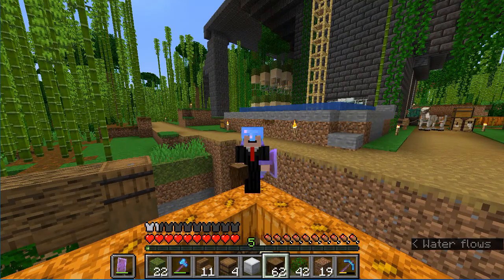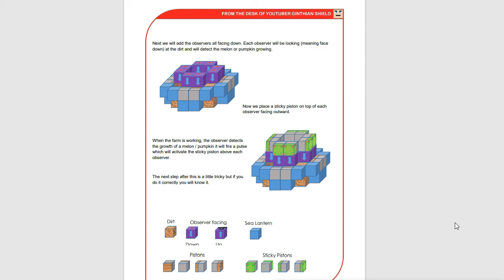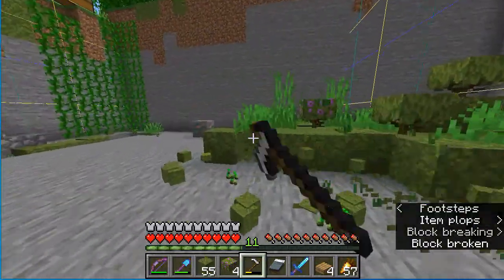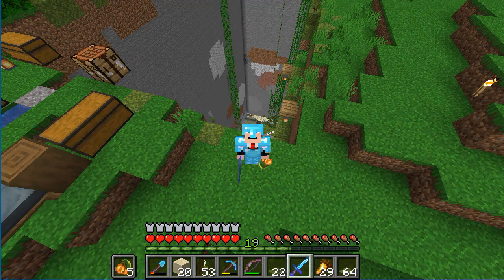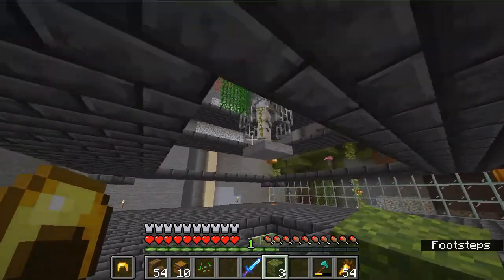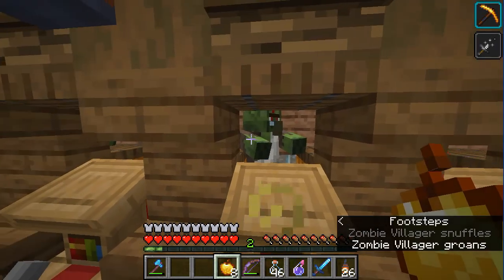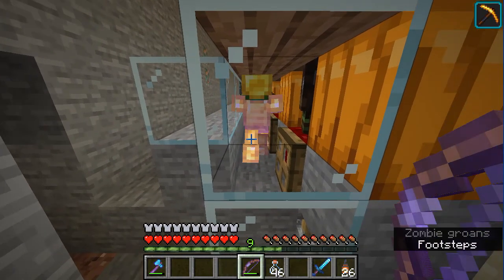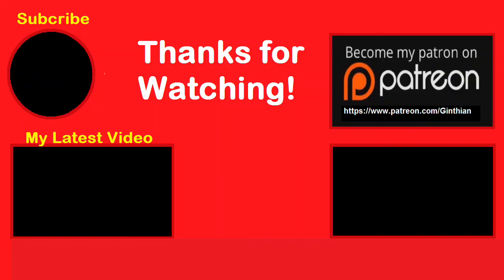DEMIURGE Survival SMP Episode 6 - Wants and Needs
Today I am playing on the DEMIURGE Server building a slime farm and working on fixing some villager trading halls.